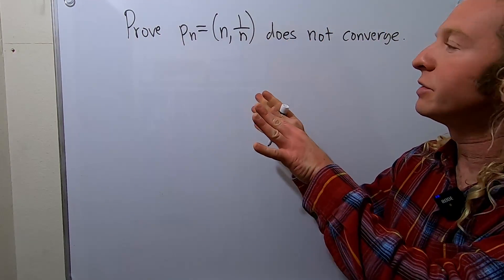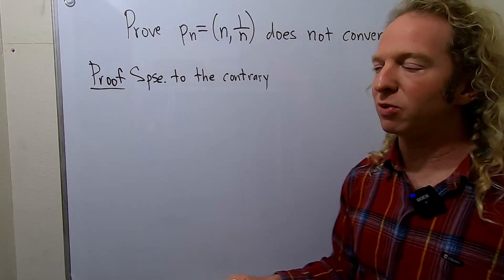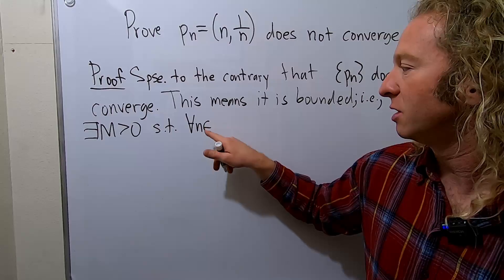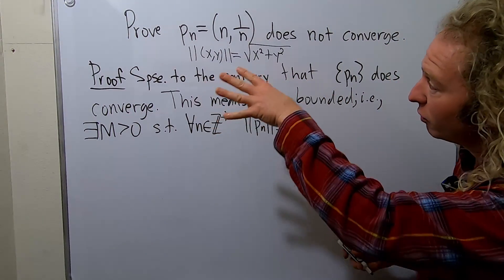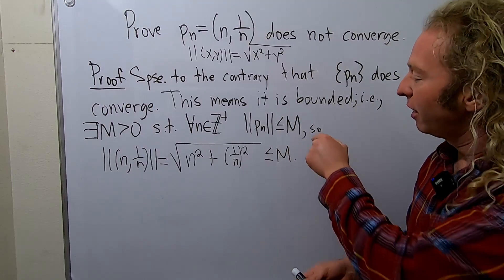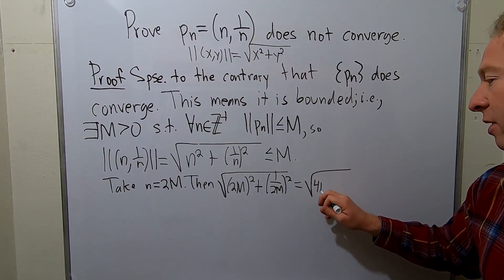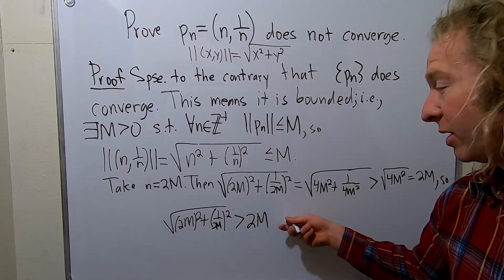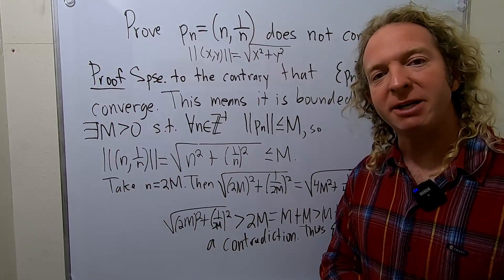How to Prove a Multidimensional Sequence does Not Converge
In this video I will show you how to prove a multidimensional sequence does not converge. I hope this video helps someone working on mathematical analysis/advanced calculus.